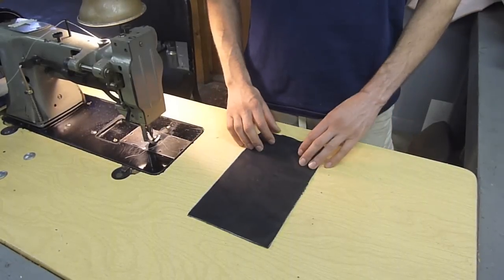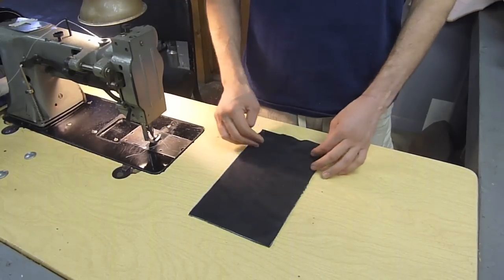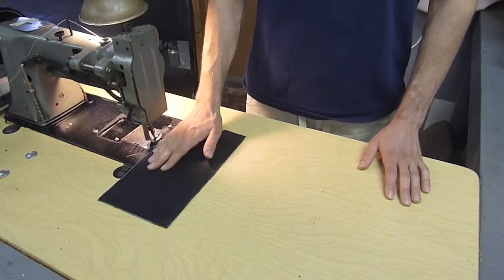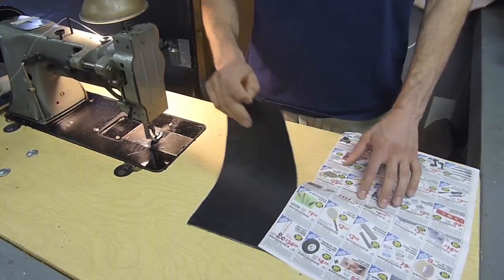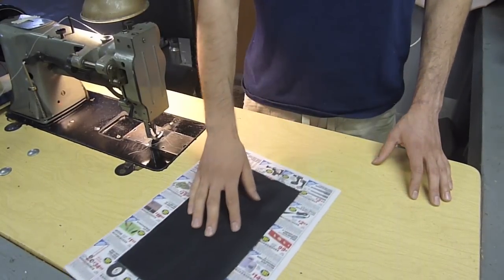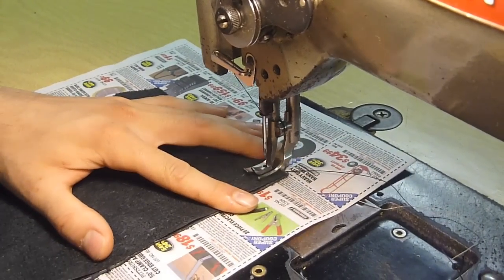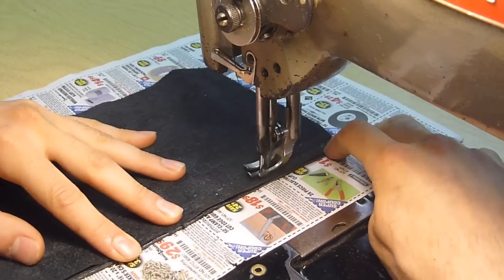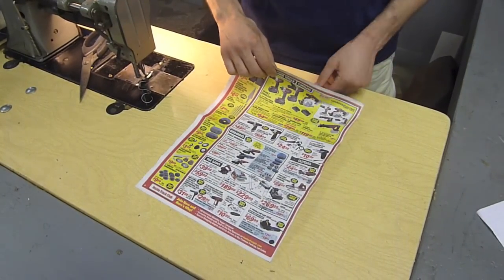Sewing Leather With Ease - Auto Upholstery Pro Tip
TheHogRing.com shares a quick tip with auto trimmers on how to pass leather under a sewing machine without it getting caught up due to friction caused by the material's suede underside.

The Hog Ring is the #1 blog and online community for auto upholstery professionals. Here you can read industry news, search jobs and connect with others who share your passion for auto upholstery.